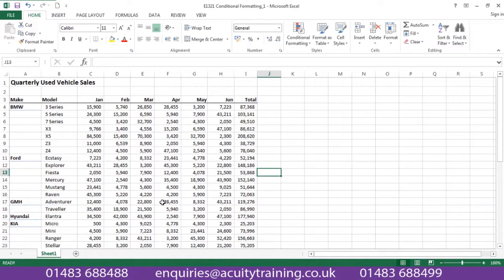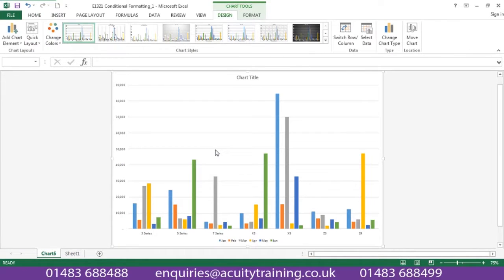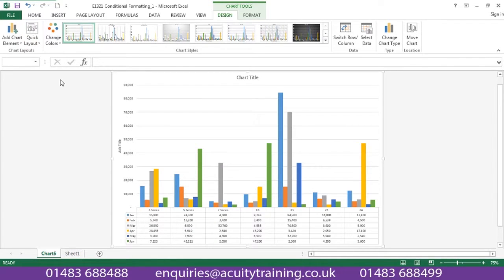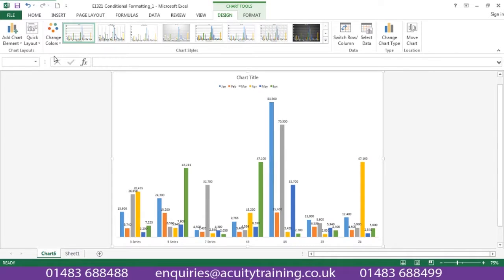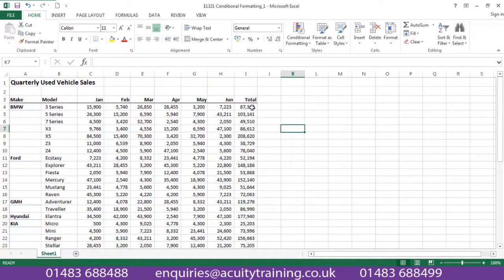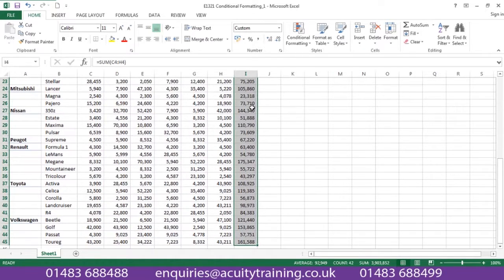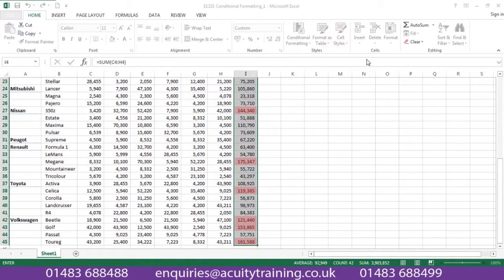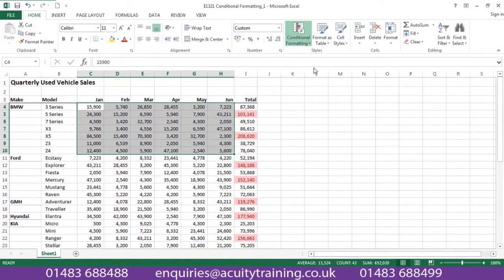Intermediate Excel Course - Course Content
This video explains the course content that is covered when you attend Acuity Training's Excel Intermediate Training Course.